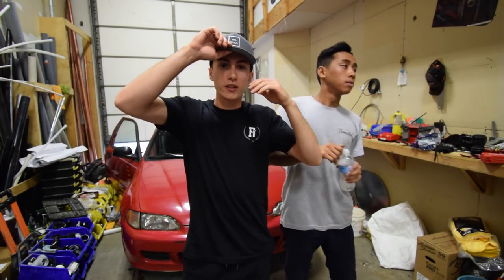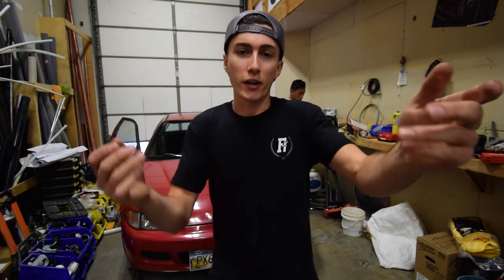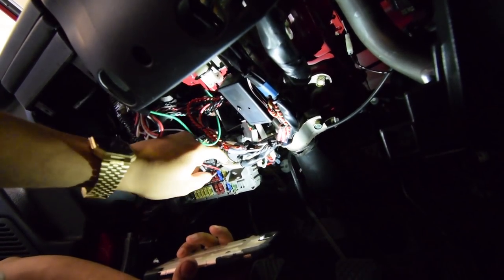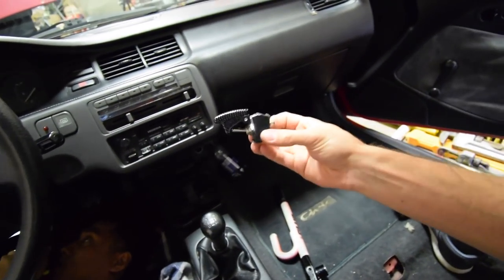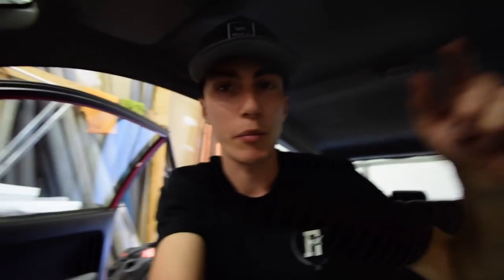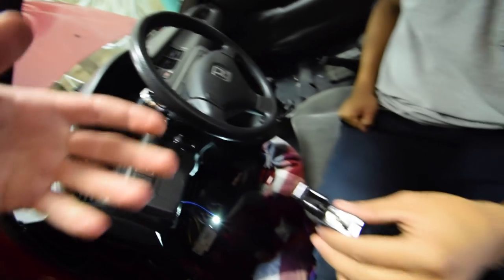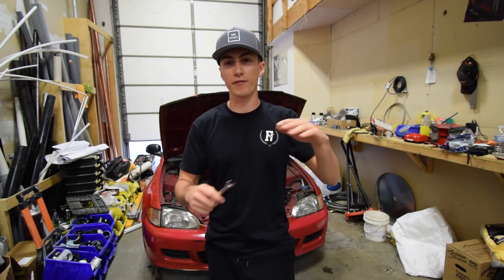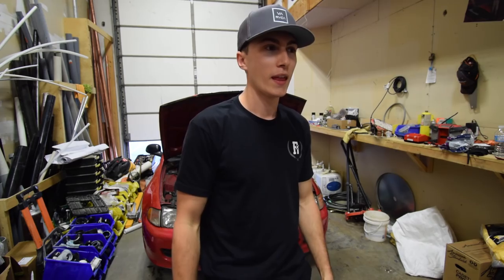NEVER Have Your Car Stolen - #1 Anti-Theft Method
Installing a Kill switch is probably the best way to prevent your car from being stolen! Watch todays video to find out how!

- that is ZERO-C-9